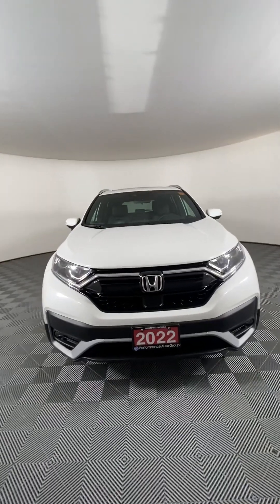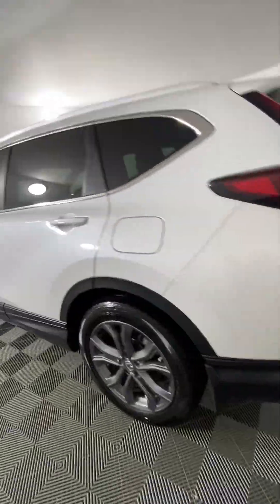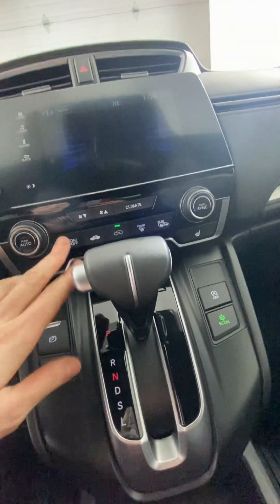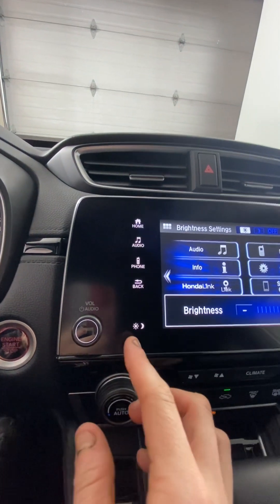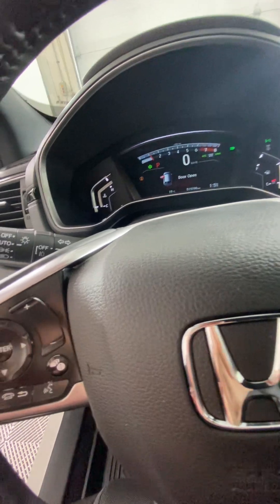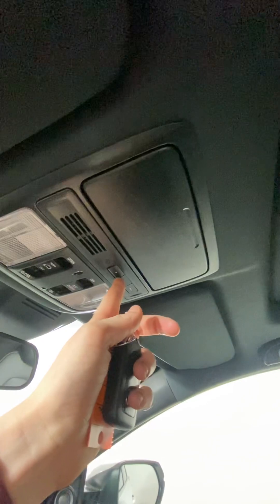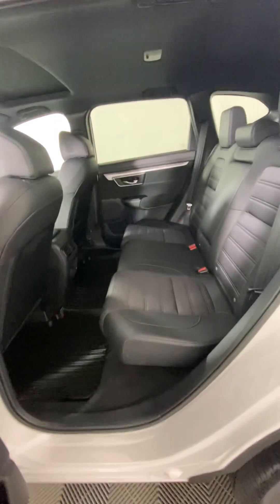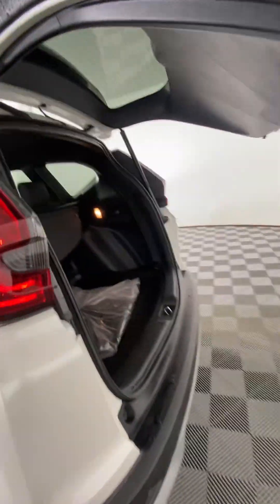2022 Honda CR-V Sport